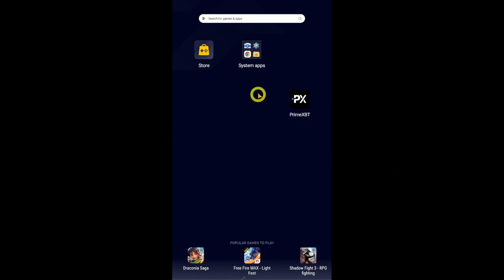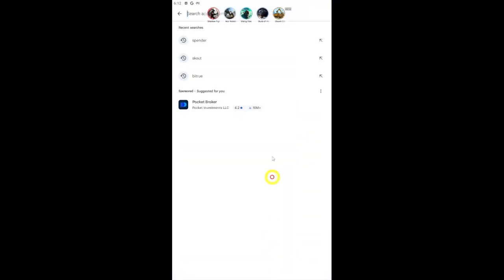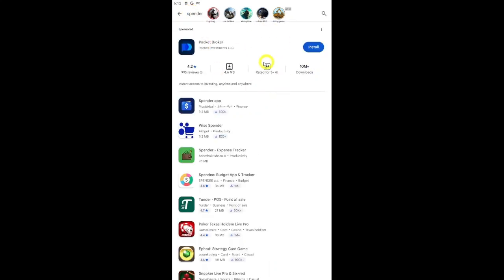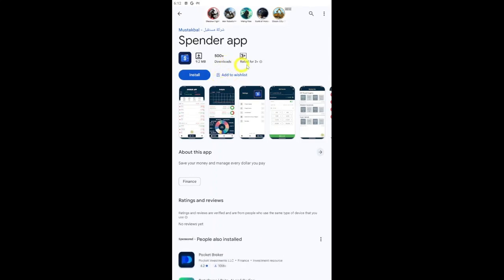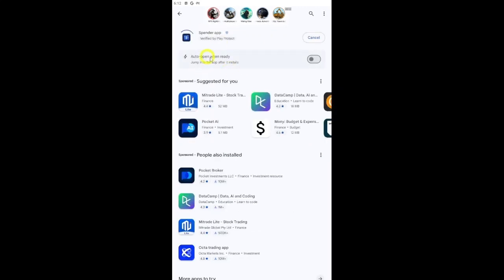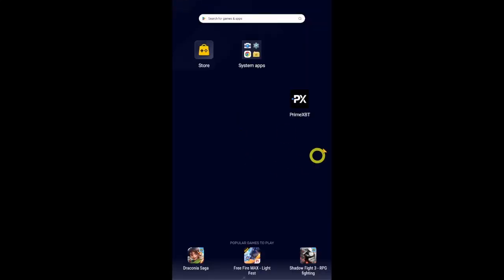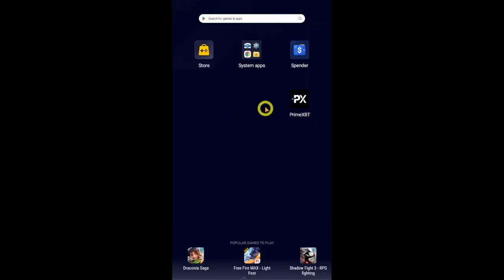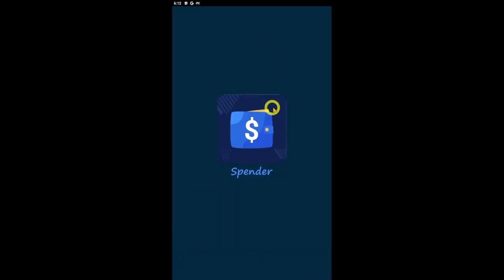How to Install Spender App 2025?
Want to take control of your budget and track your spending easily? 💰 Learn how to install the Spender app on your Android or iPhone in just a few simple steps. This quick tutorial helps you download and install the app safely from Google Play Store or App Store so you can start managing your money smarter today.